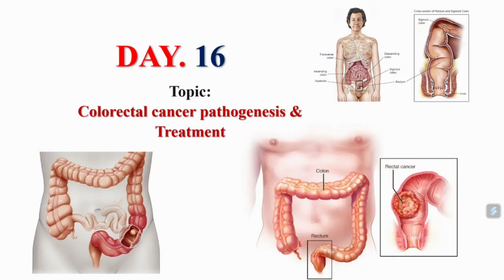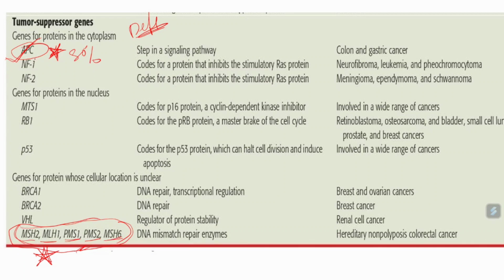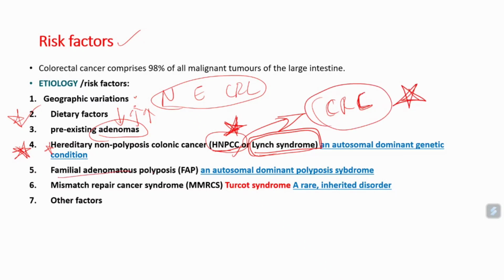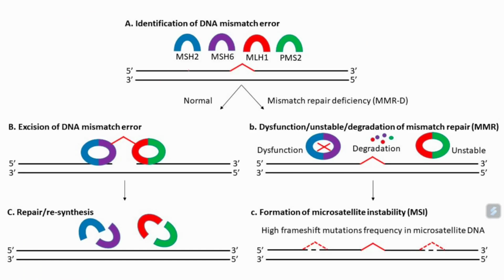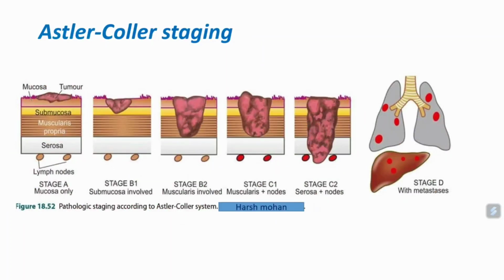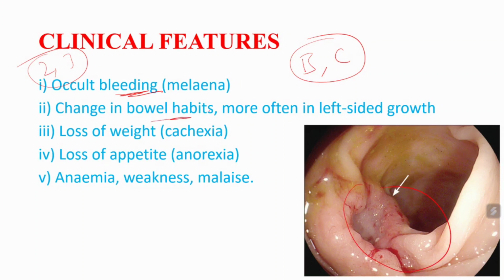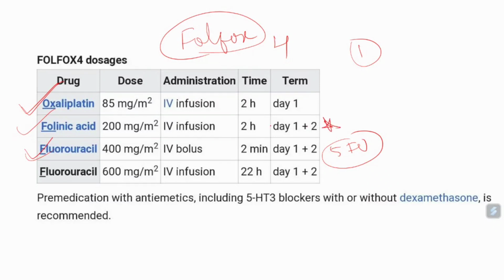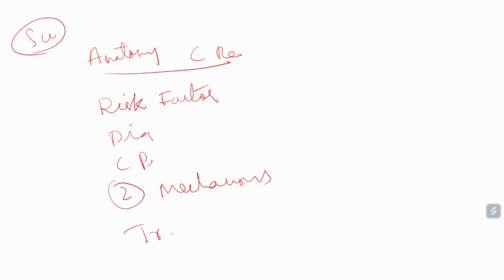oncology course day 16 | Colorectal_Cancer | treatment | folfox regimen